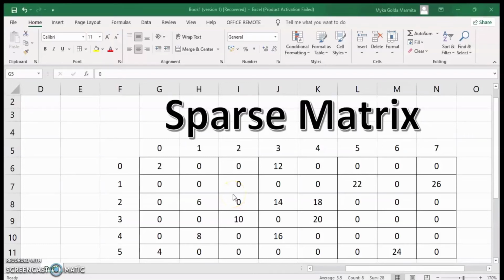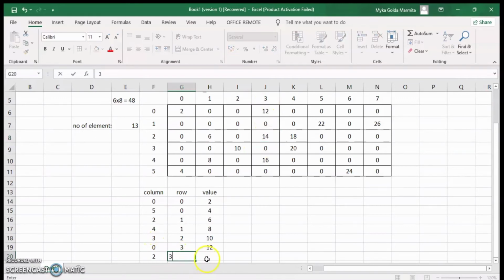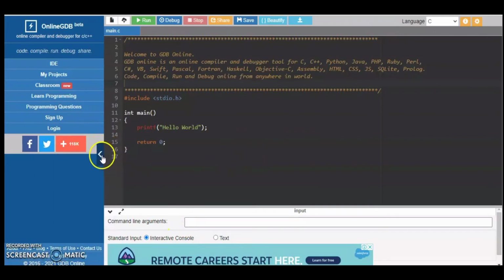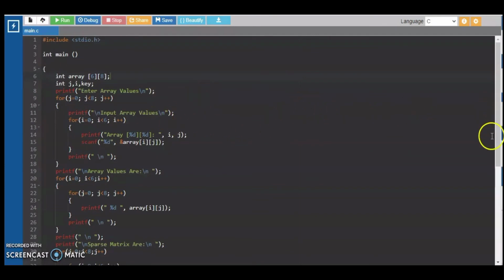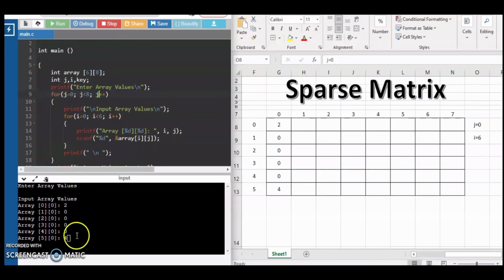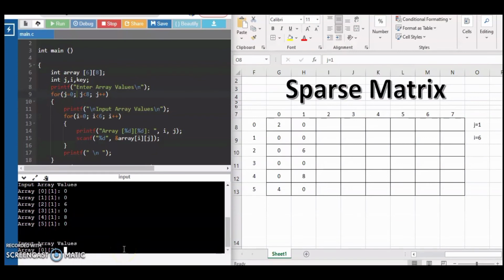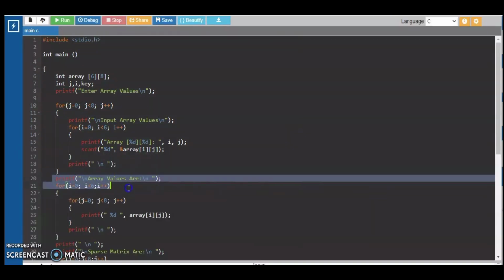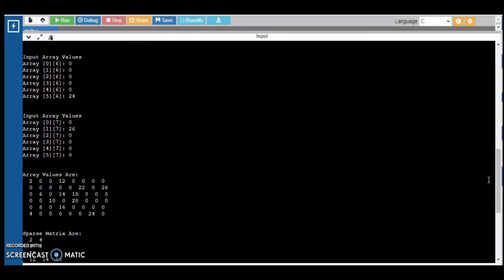Sparse Matrix (Column-major) 6 x 8